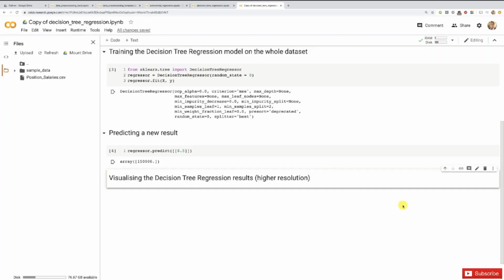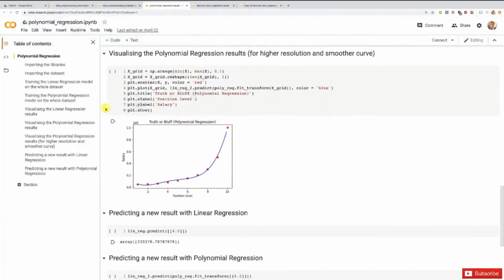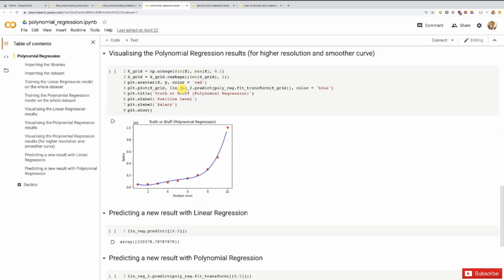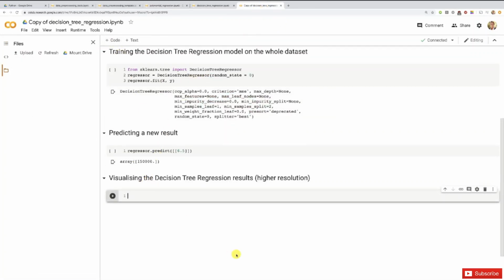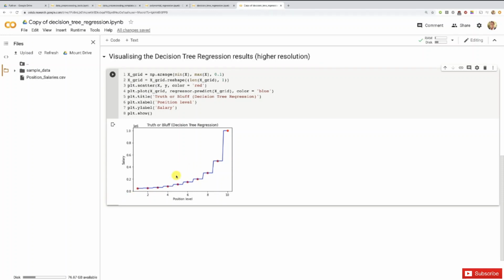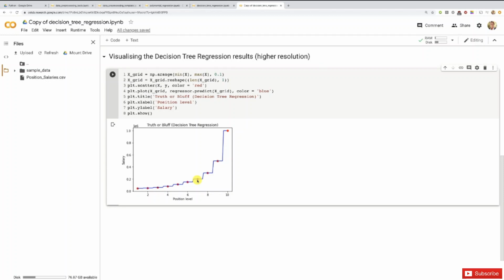Learn Machine Learning | Decision Tree Regression in Python - Step 4